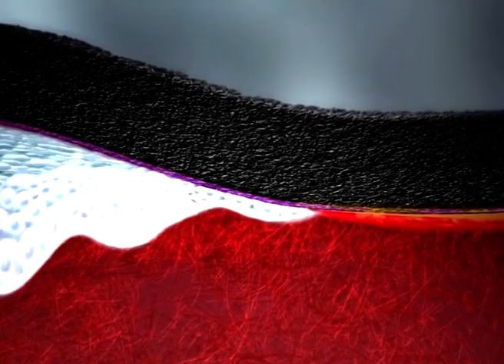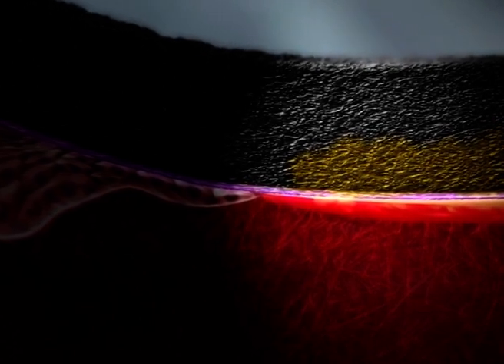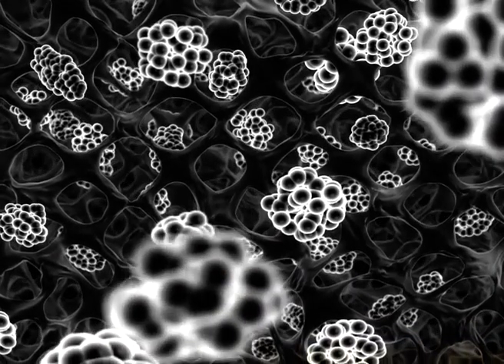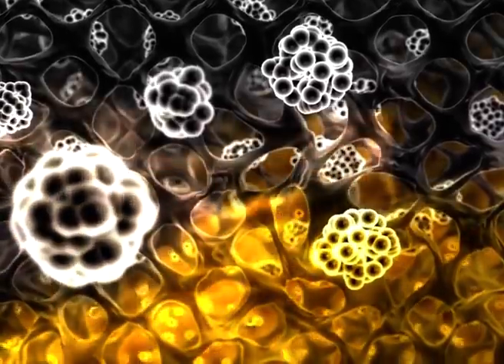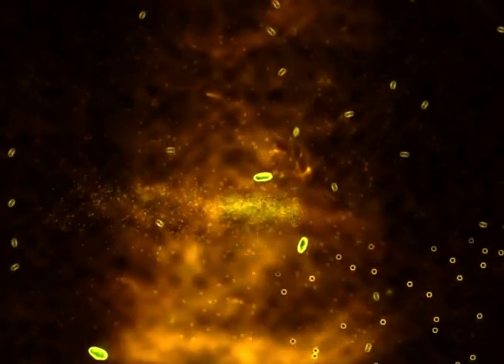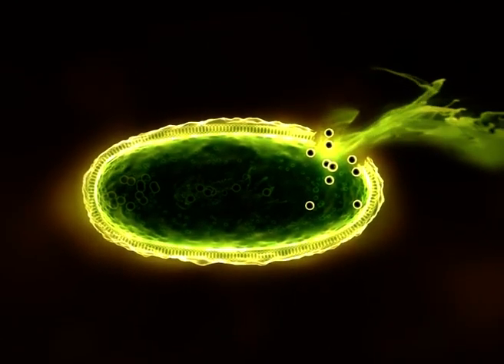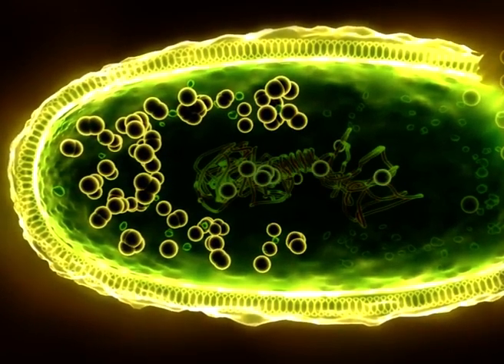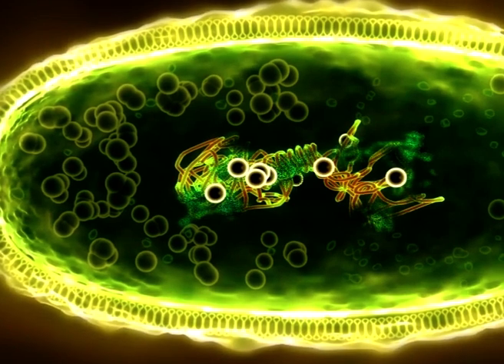Silver action in Mepilex Ag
Watch how the silver-sulphate particles impregnated in Mepilex Ag dressings create an antimicrobial effect on microorganisms.